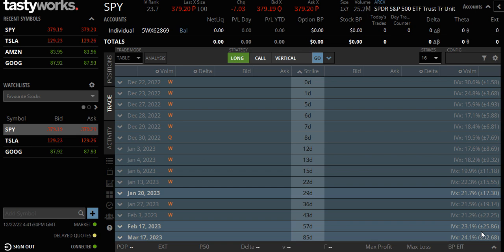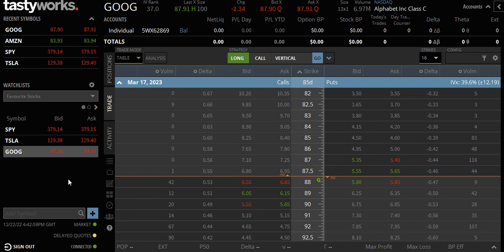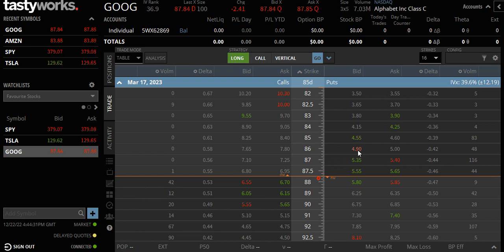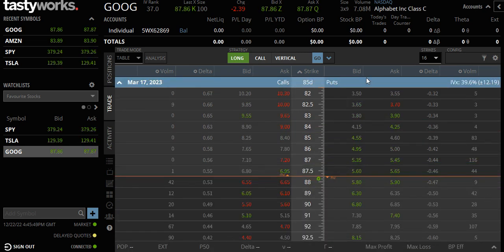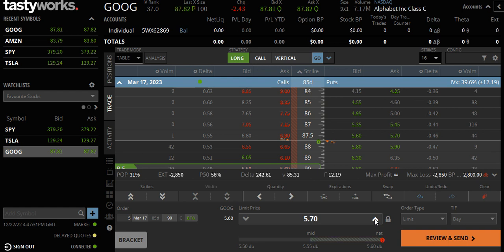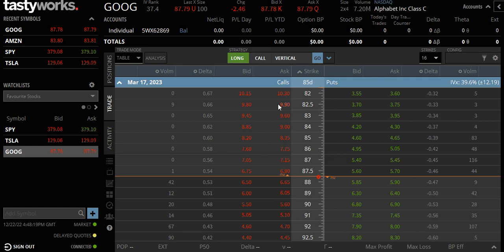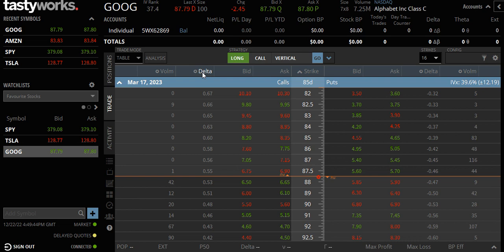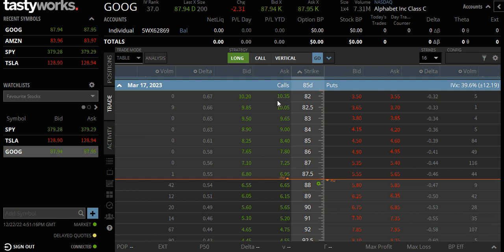How To Open A Call Or Put Options Trade On Tastyworks(Beginner Friendly!)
You can join Larry benedicts Options Trading service here and get his one ticker retirement options trading strategy

One of the most of confusing and intimidating parts of starting your options trading journey is knowing how to place your first options trade.

So in today's video, I show you how you can open a call or a put options trade inside Tastyworks which is one of the worlds leading options trading platforms.

Now this video isn't just for options traders who are using Tastyworks. You can follow along this video and learn how to place an options trade no matter which options trading platform you're using.

So I really hope that you find this video helpful and good luck on your options trading journey.